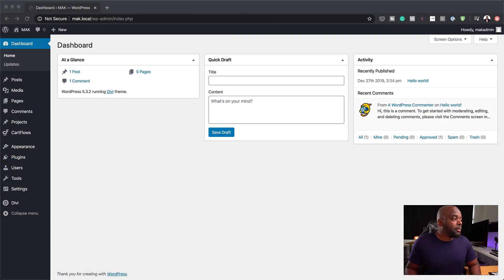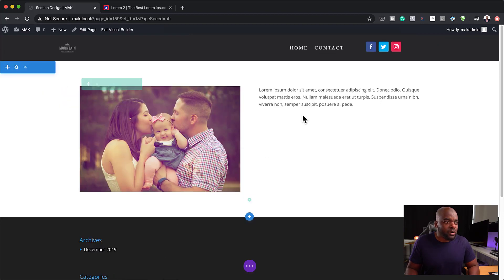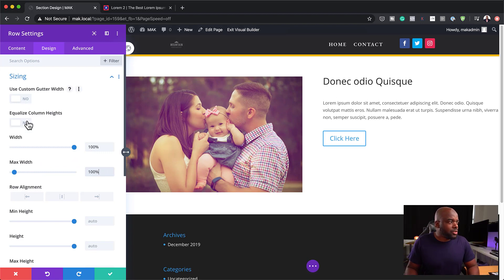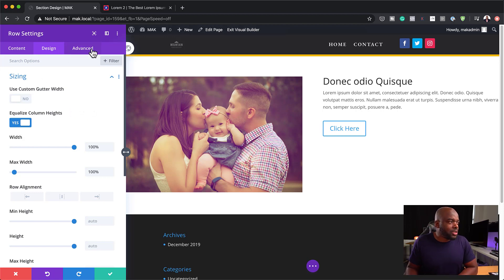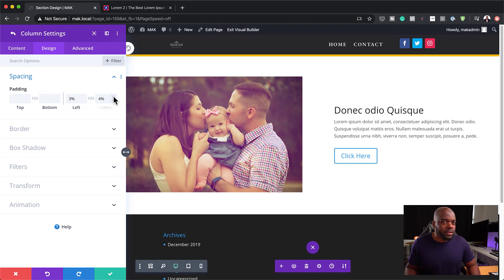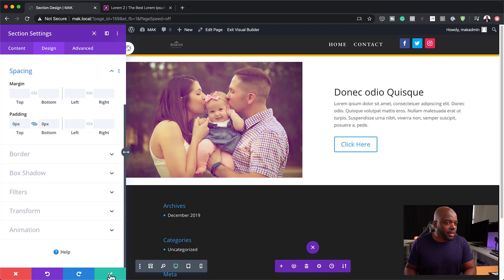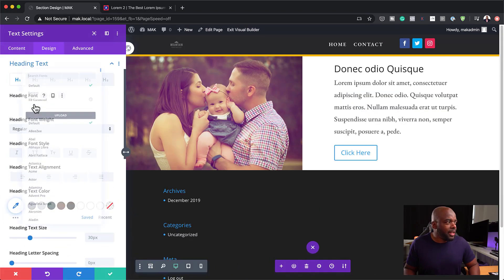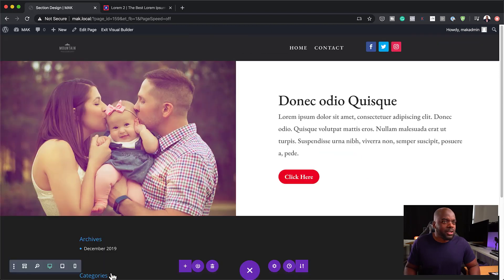Divi Theme Tutorial - How to create full width sections